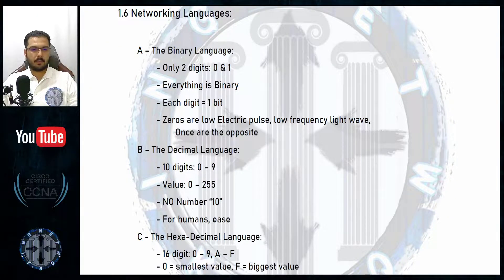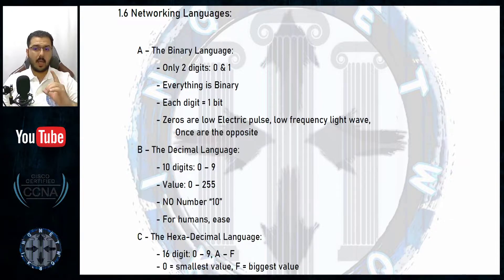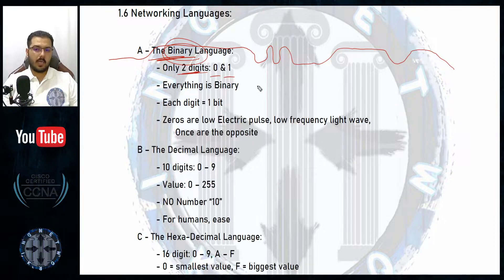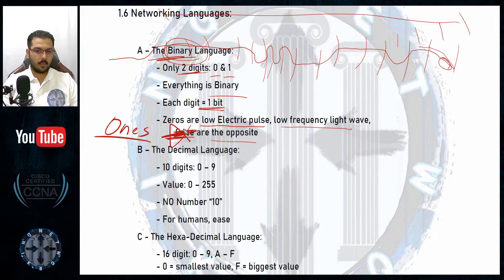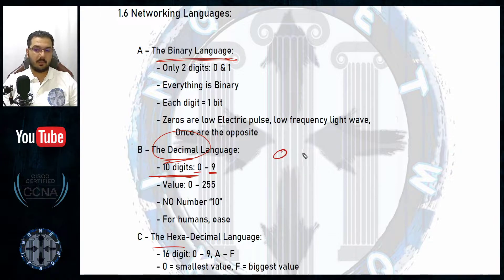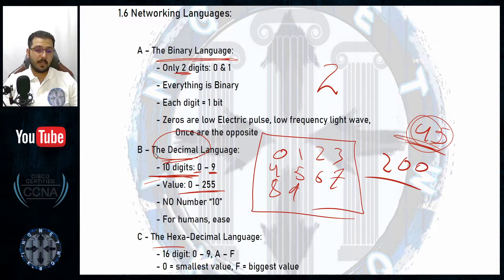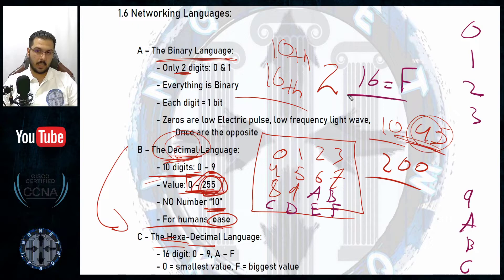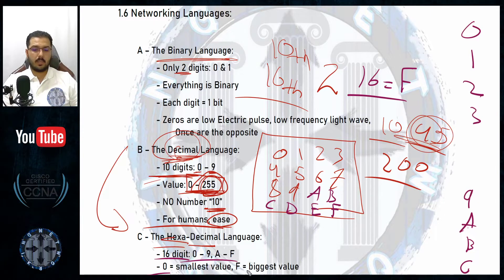09 - CCNA 200-301 (REMAKE) - Chapter1 - Network Languages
This First Chapter is a remake for the already published
Cisco CCNA 200-301 FREE and COMPLETE English course on this channel

The Course is of more than 80 videos, with the duration of 29 hours,
Covering 100% of the official exam blueprints from Cisco

Facebook.com/iiinetworking
Facebook.com/groups/iiinetworking